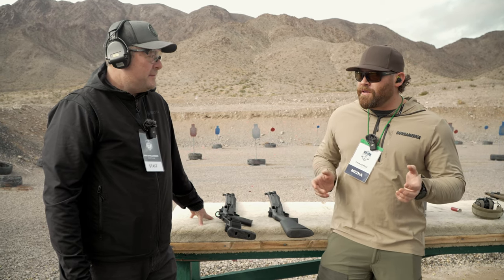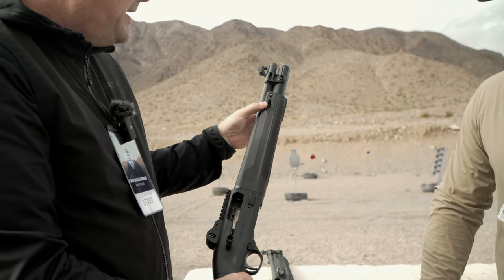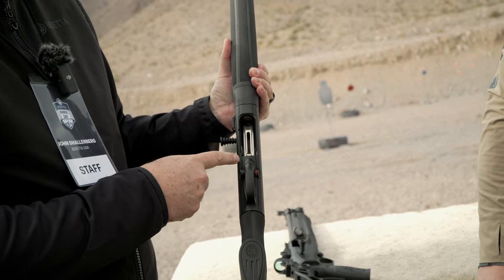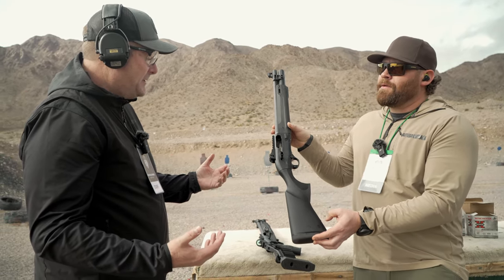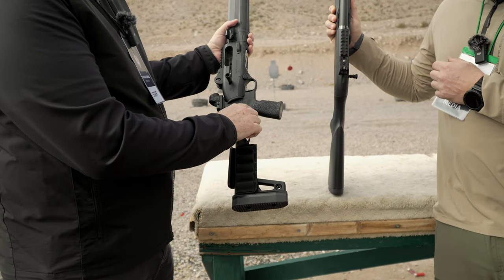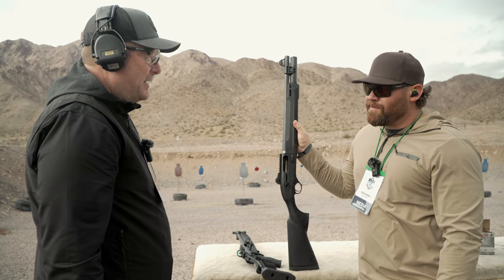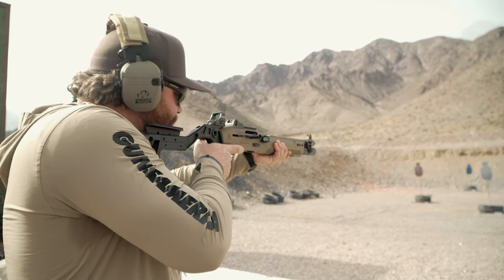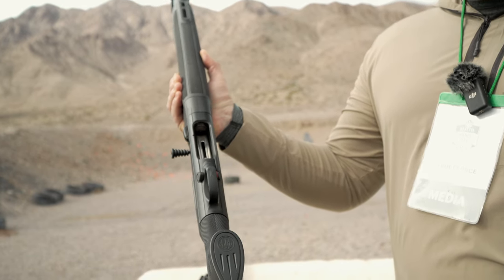Beretta 1301 Mod. 2 Shotgun -- SHOT Show 2024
Join us at the Beretta Range Day at Shot Show 2024 as we dive into the latest and greatest in shotgun innovation - the Beretta 1301 Tactical Mod. 2! 🌟

In this video, we're up close with John at the Beretta shotgun line, exploring the changes to the 1301 Tactical Mod. 2. From its aggressive new grip texture to the pro-style lifter and semi-flat trigger, we cover it all! 🎯

✅ Two-Piece Tube for Custom Capacity
✅ Enhanced Grip & M-Lok System
✅ Pro-Style Lifter for Easy Loading
✅ Semi-Flat Trigger for a Superior Shooting Experience
✅ Available in Various Colors and with Tactical Pistol Grip
✅ Future Limited Editions

Get ready for a first look at the features, upgrades, and shooting experience of this tactical powerhouse.